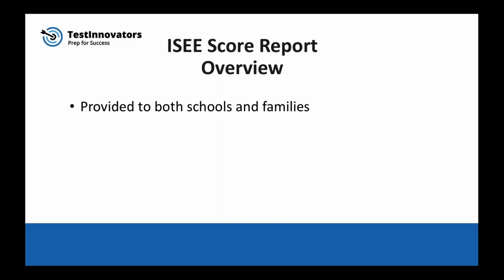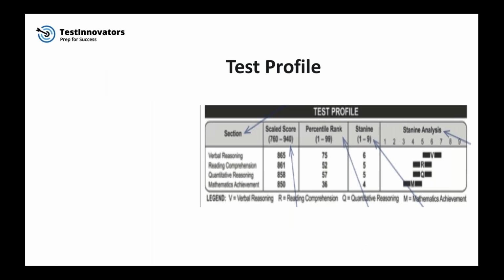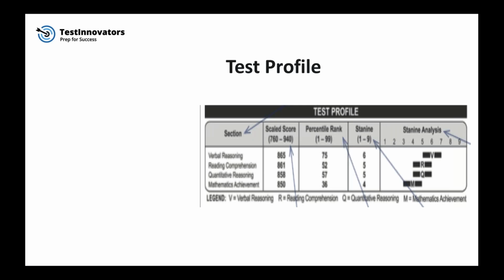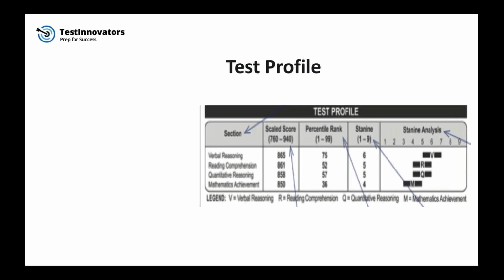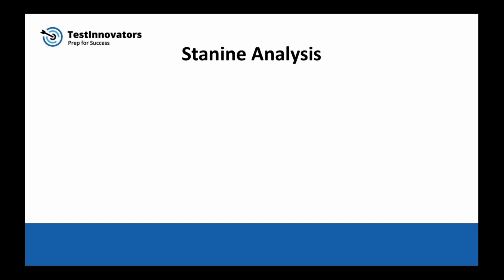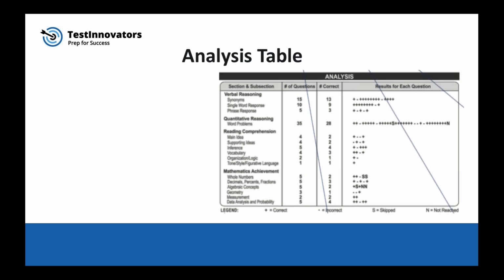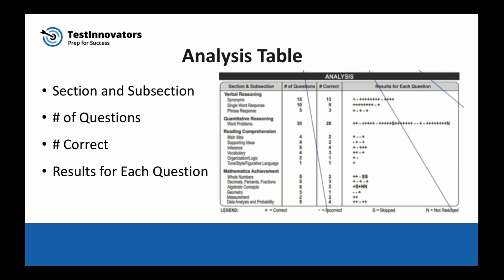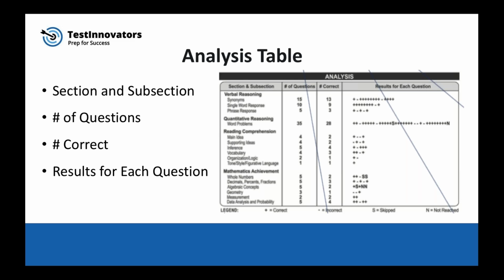How to Read Your ISEE Score Report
Have you recently taken the ISEE and gotten your scores back? Join our experts to find out everything you need to know about ISEE scores: how to read your score report, how to interpret your scores, and what your scores mean in the context of school applications.